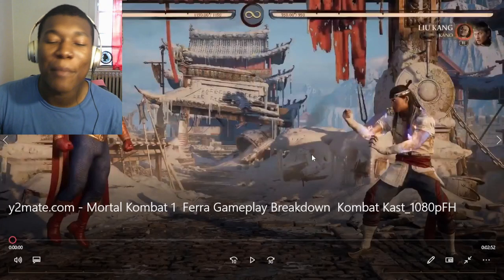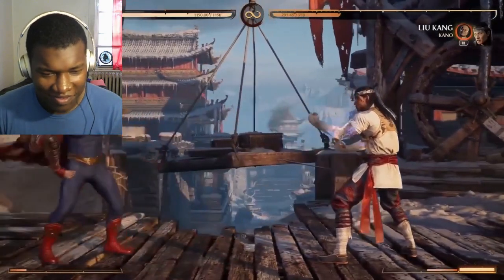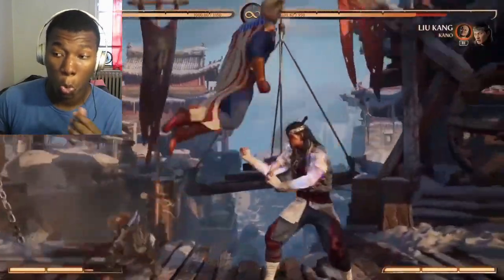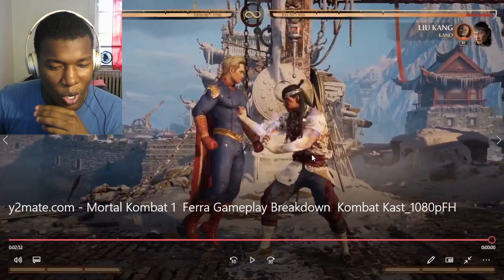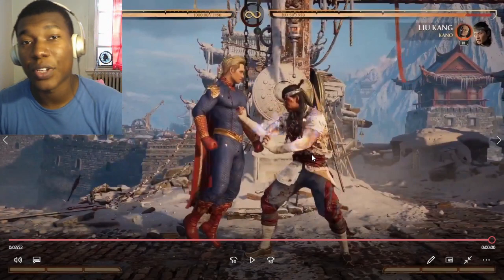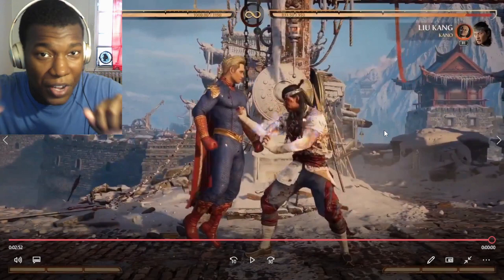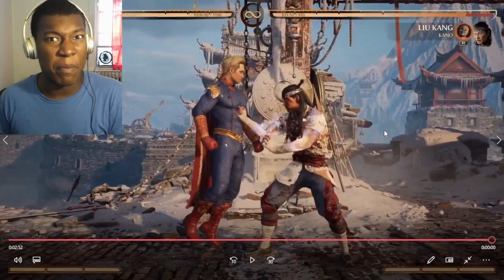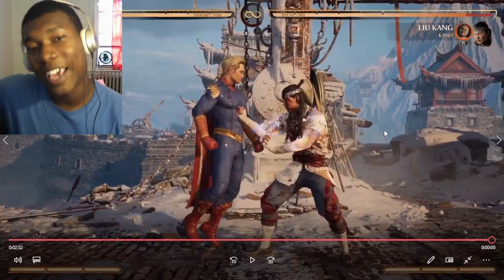Mortal Kombat 1 - Ferra Gameplay Breakdown | Kombat Kast REACTION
mk1,mortal kombat,mortal kombat 1,mortal kombat 1 ferra,mk1 ferra gameplay,mortal kombat 1 ferra gameplay,mk1 kameos,mortal kombat 1 best kameos,mortal kombat 1 homelander gameplay